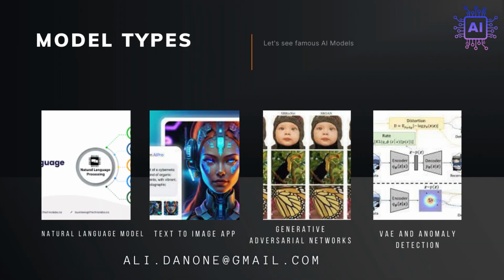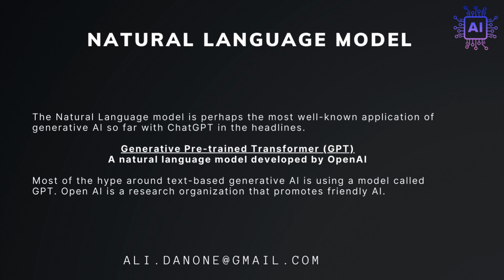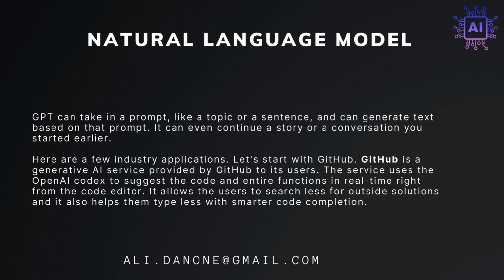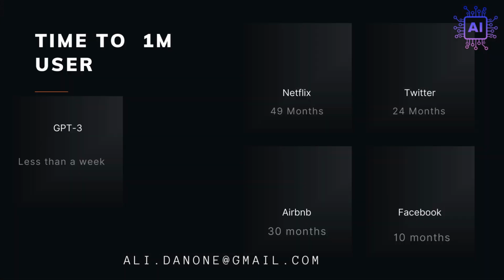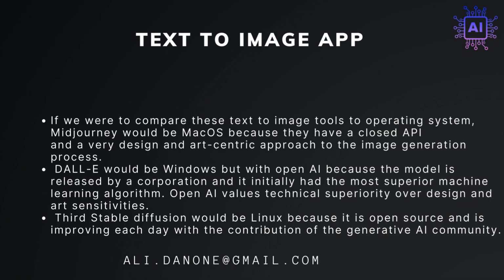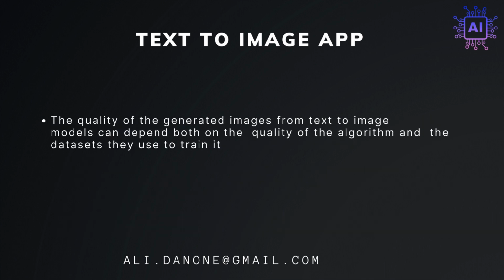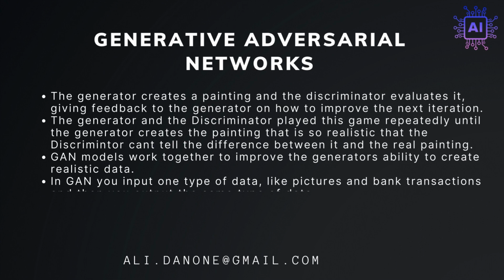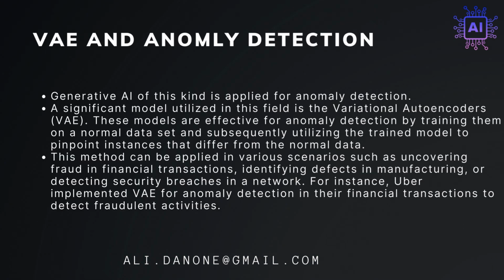model of generativeai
This video is related to Training of generativeai Models types